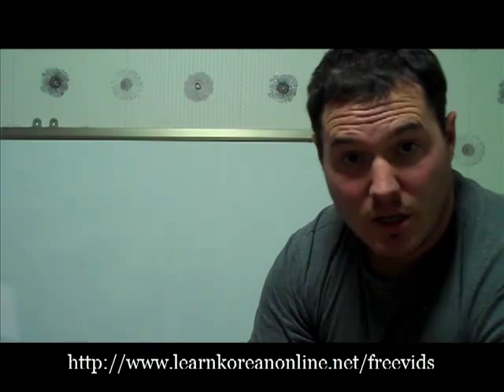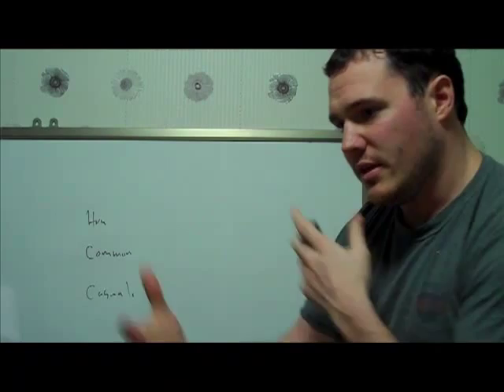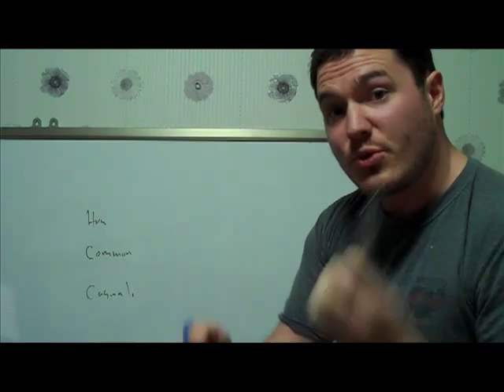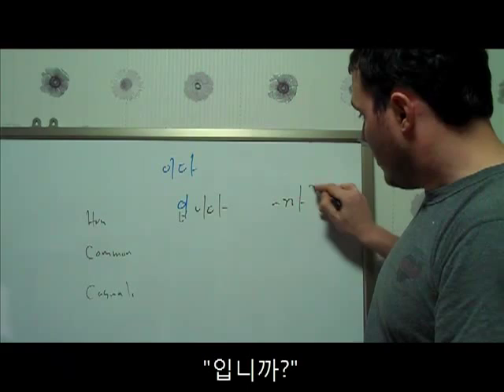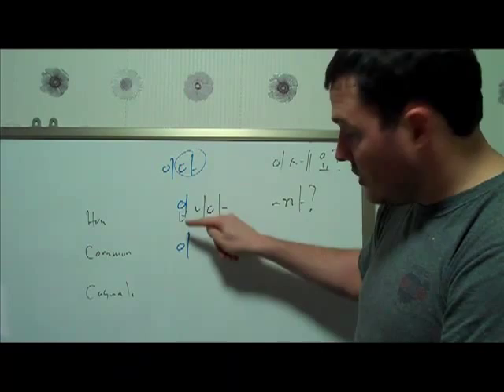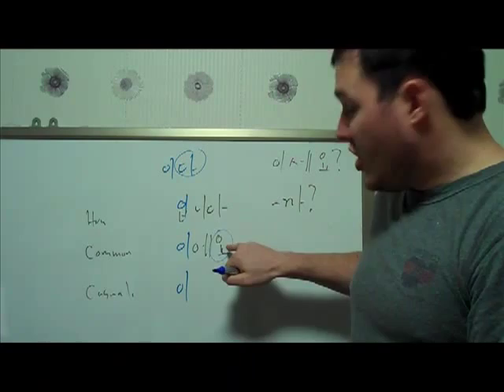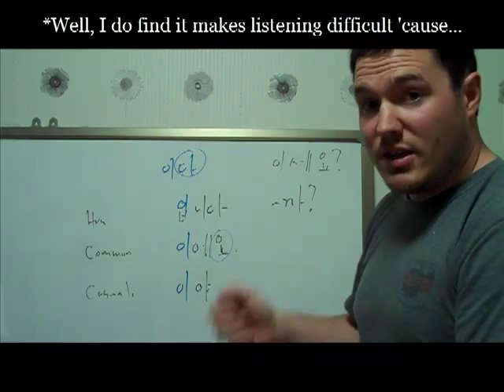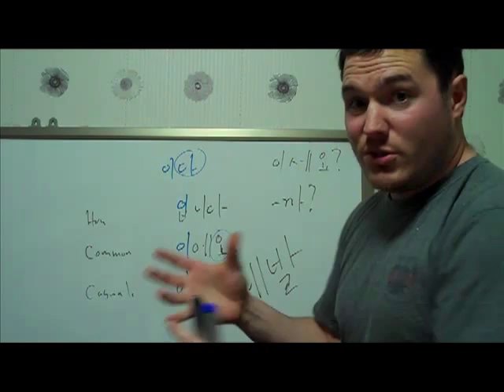'How-to Korean' Video #2 - How do you say PLEASE in Korean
This is video #2 in the 'How-to Korean' series series teaching basic Korean starting with how to read and write, followed by teaching basic phrases and other explanations in simple, easy-to-understand English.  To get 4 hours of vids teaching exactly how to read and write and then getting into the basic sentence, check out the link above.  Cheers!